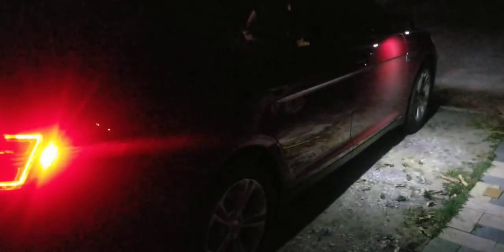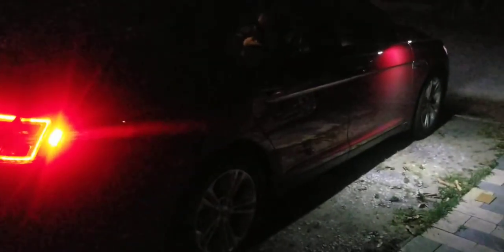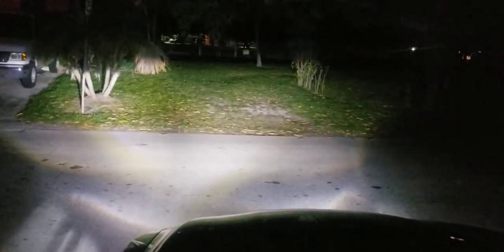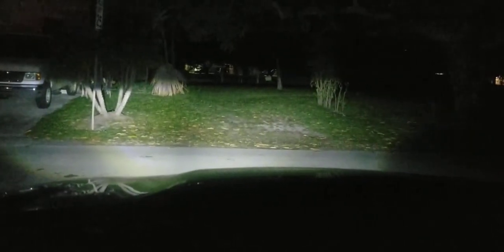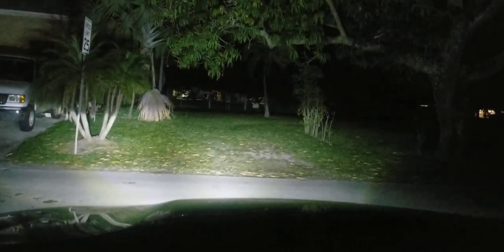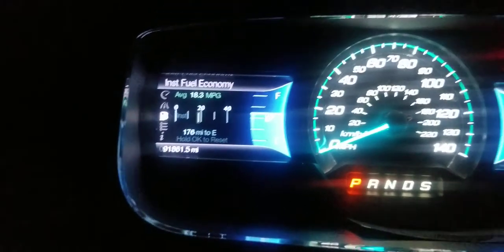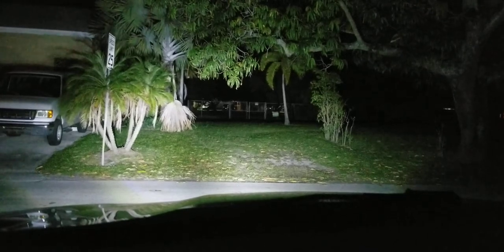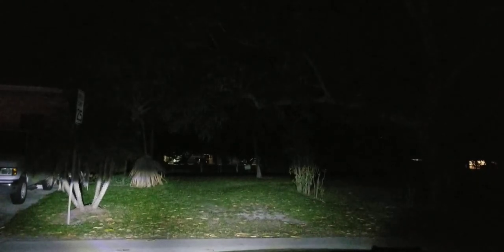A quick view of the LED Flood and Spot light install 2013 Ford Taurus SEL